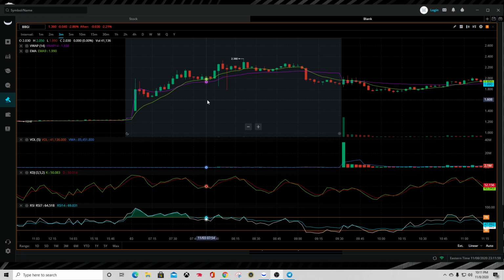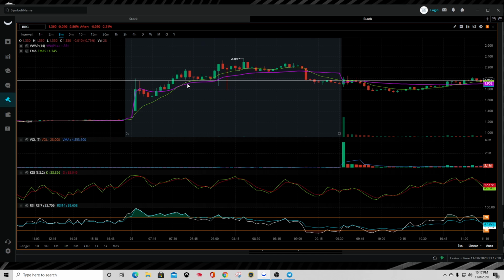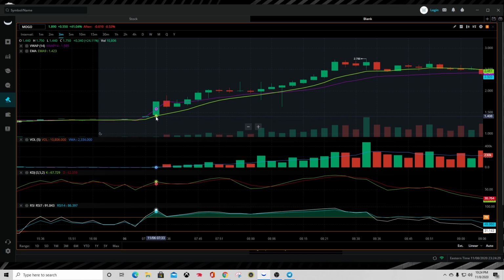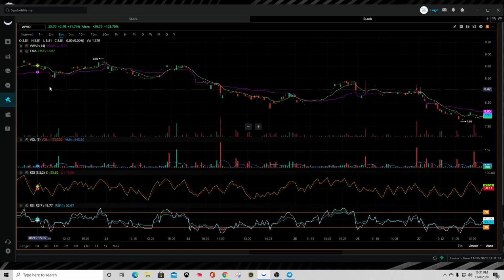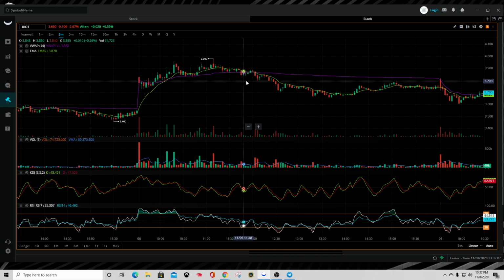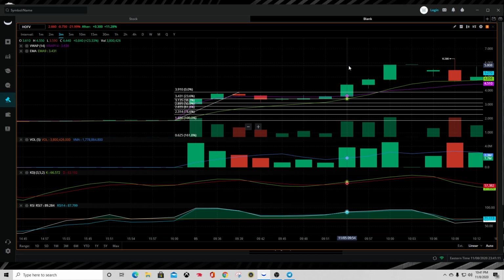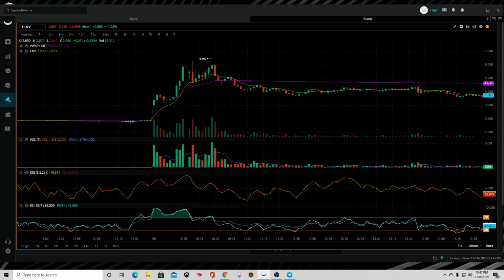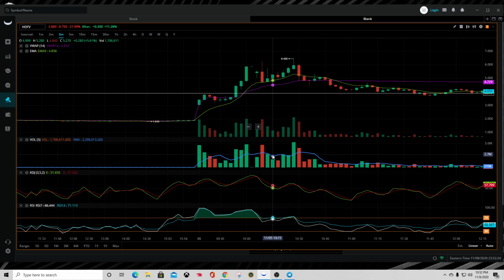How to use the trendline to find an entry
Welcome to Traders Academy! We are a group of stock traders who have a goal of helping new traders to learn and make smart trades. We would love if you wanted to join the team. We have a Facebook group as well as we offer alerts and a chat through Telegram.